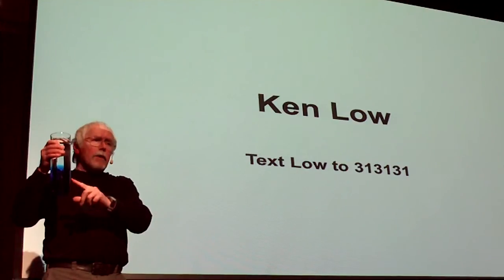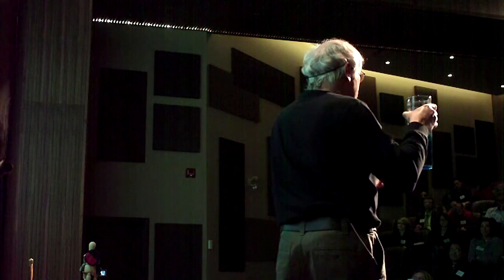TEDxCalgary - Ken Low - Artifacts to Help Explain Human Learning Ecology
TEDxCalgary - Ken Low - Artifacts to Help Explain Human Learning Ecology. Ken Low, founder of the Action Studies Institute and a key influence on the Leadership Calgary program of community leadership development, explores how artifacts help to illustrate human learning ecologies.

About TED

TED is a nonprofit organization devoted to Ideas Worth Spreading. Started as a four-day conference in California 25 years ago, TED has grown to support those world-changing ideas with multiple initiatives. The annual TED Conference invites the world's leading thinkers and doers to speak for 18 minutes. Their talks are then made available, free, at TED.com. TED speakers have included Bill Gates, Al Gore, Jane Goodall, Elizabeth Gilbert, Sir Richard Branson, Nandan Nilekani,Philippe Starck, Ngozi Okonjo-Iweala, Isabel Allende and UK Prime Minister Gordon Brown. The annual TED Conference takes place in Long Beach, California, with simulcast in Palm Springs; TEDGlobal is held each year in Oxford, UK. TED's media initiatives include TED.com, where new TEDTalks are posted daily, and the Open Translation Project, which provides subtitles and interactive transcripts as well as the ability for any TEDTalk to be translated by volunteers worldwide. TED has established the annual TED Prize, where exceptional individuals with a wish to change the world are given the opportunity to put their wishes into action; TEDx, which offers individuals or groups a way to host local, self-organized events around the world, and the TEDFellows program, helping world-changing innovators from around the globe to become part of the TED community and, with its help, amplify the impact of their remarkable projects and activities.

TEDGlobal 2010, "And Now the Good News," will be held July 13-16, 2010, in Oxford, UK. TED2011, "The Rediscovery of Wonder," will be held February 28-March 4, 2011, in Long Beach, California, with the TEDActive simulcast in Palm Springs, California.